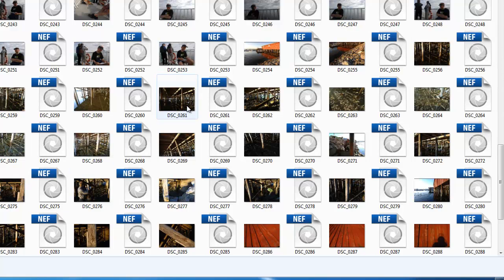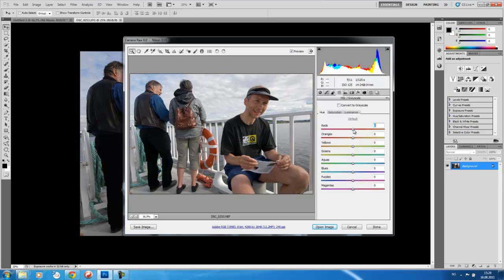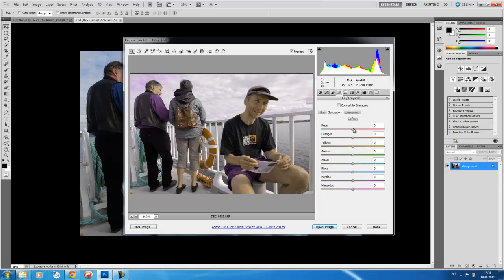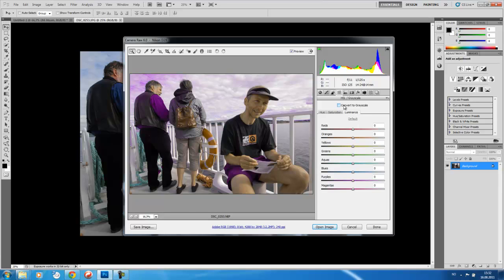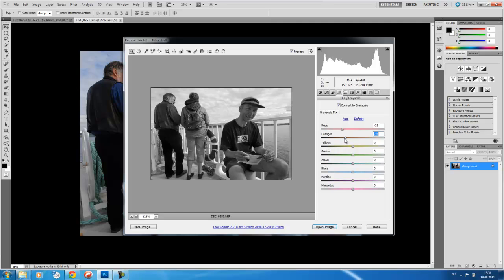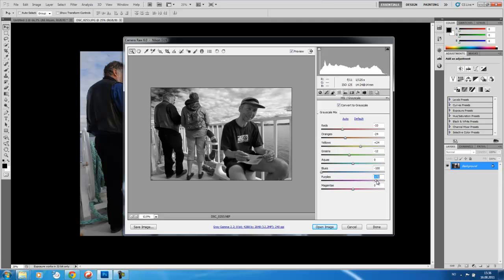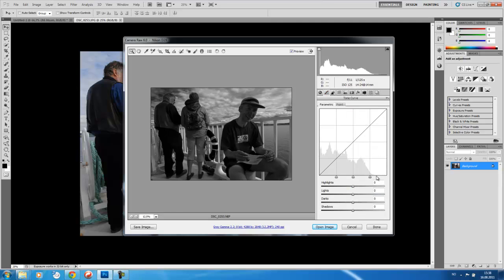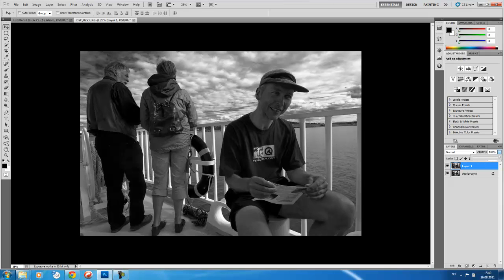Adobe Camera Raw part three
An introduction to the use of Adobe Camera Raw to process raw image files. In this section the emphasis is on controlling the saturation, hue and lightness as well as converting an image to grayscale.